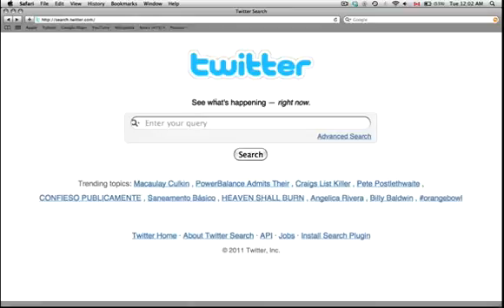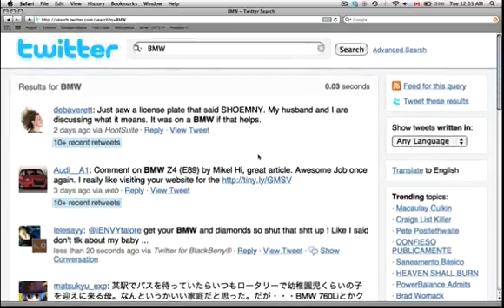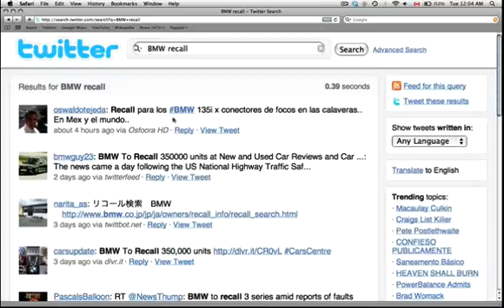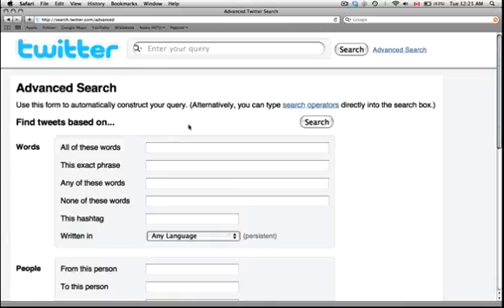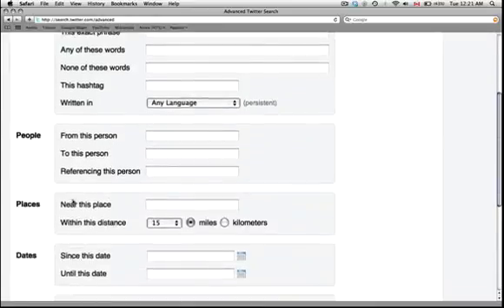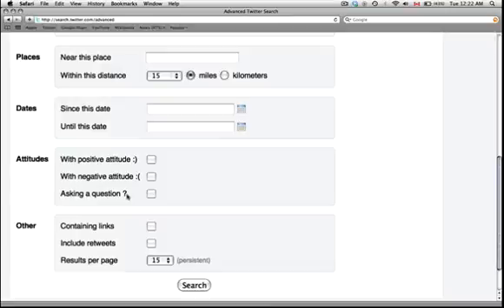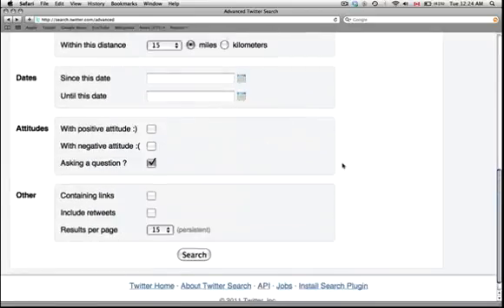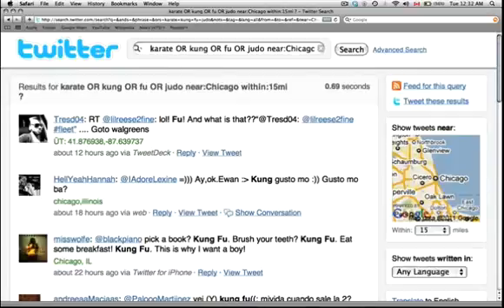What is Twitter - Search Basics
More social media guides or video trainings at Yogohits Social Networking Marketing System.